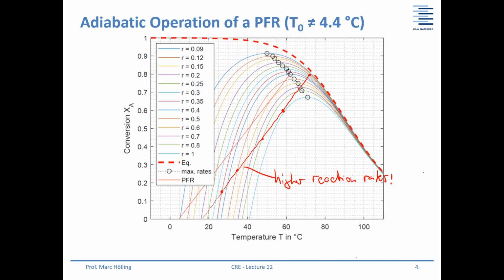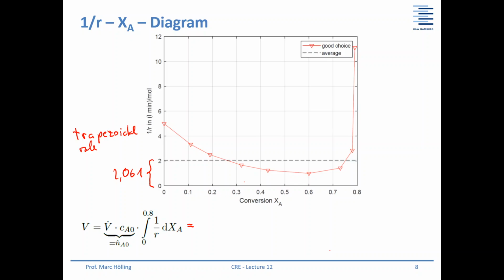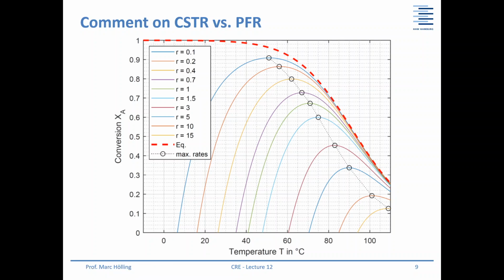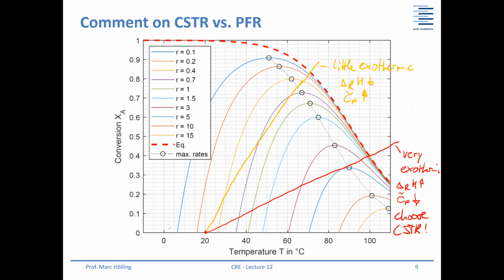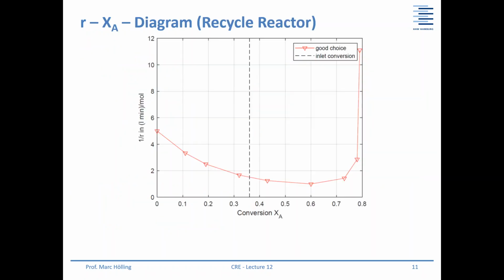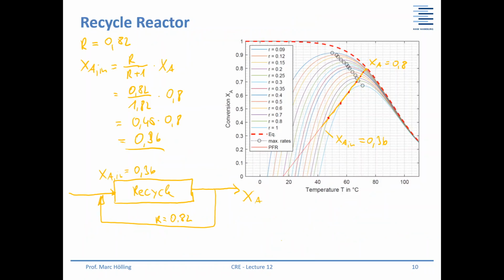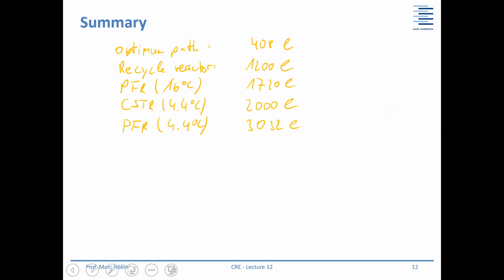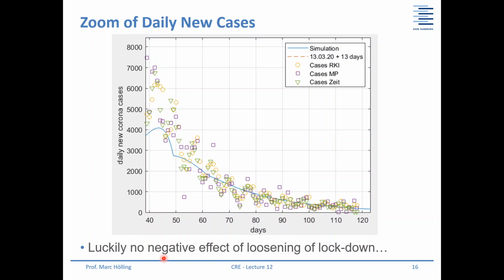CRE - Lecture 13 - Solution: Reactor Sizing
Adiabatic operation of a PFR and recycle reactor for adiabatic conditions - construction of the 1/r - X - diagram - Size comparison between PFR, CSTR and recycle reactor